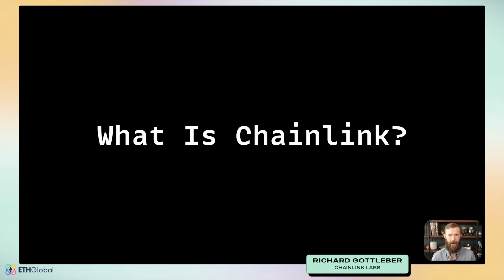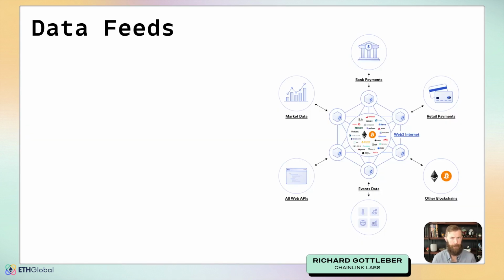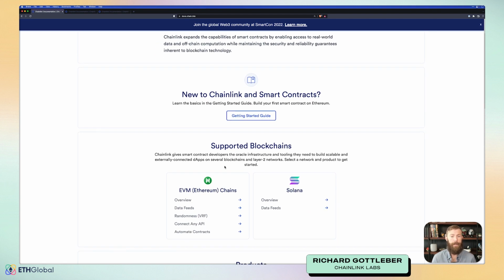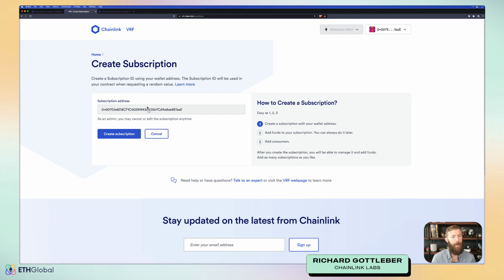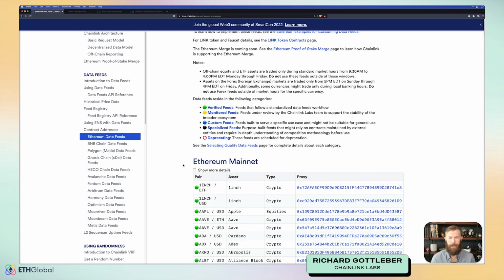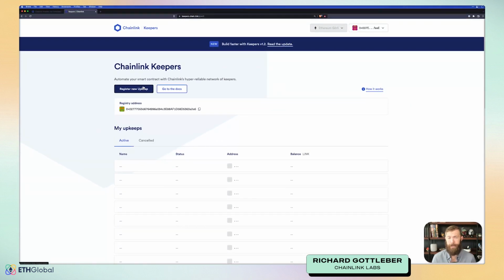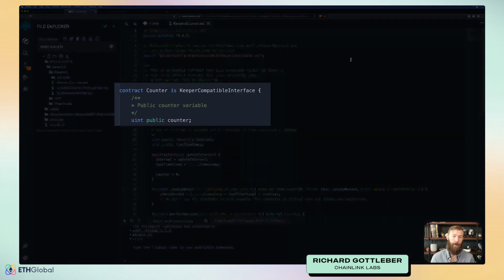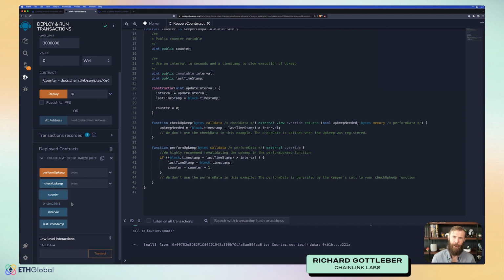Chainlink Labs 🛠 Solving the oracle problem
Blockchains are isolated, this is commonly known as the oracle problem. How do we bring off-chain data on-chain? In this workshop, we will discuss using Chainlink to solve this problem in a distributed fashion. You will learn about DataFeeds, VRF, and Keepers, as well as a demo of how to use them.

Join us August 19th-21st for ETHMexico—our first IRL hackathon in LATAM in over four years! Build the future of web3 for a chance to win over $150k+ in prizes, and catch talks from speakers like Vitalik Buterin, and teams like WalletConnect, dYdX, AAVE Grants DAO, giving you access like never before.